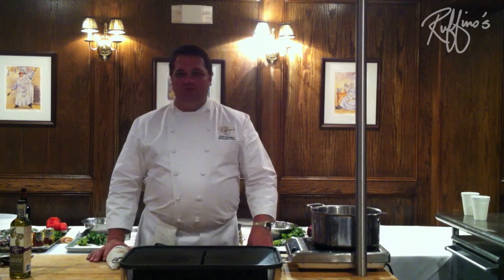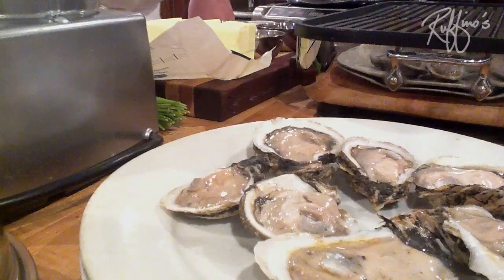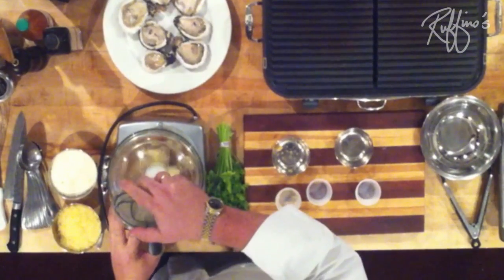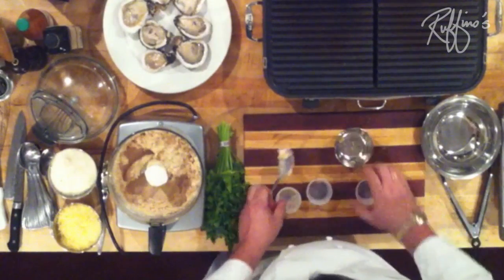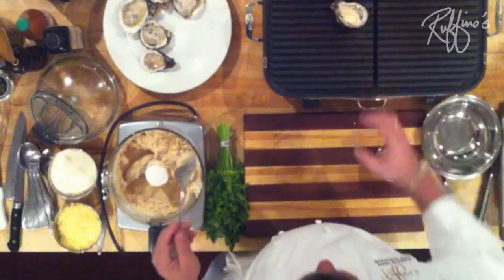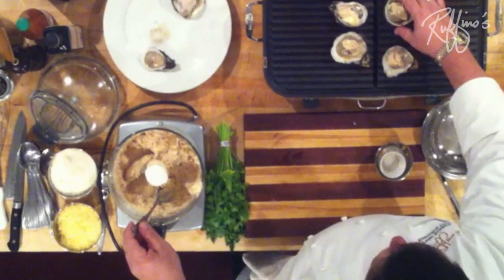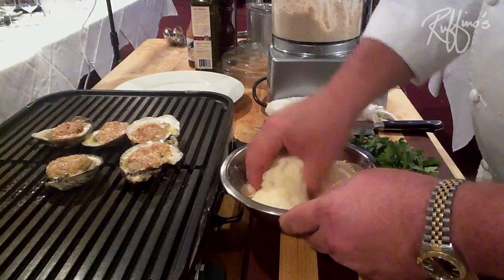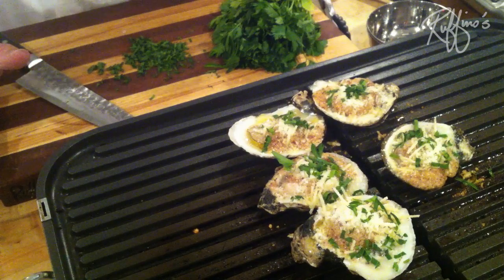How to make charbroiled oysters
Ruffino's Executive Chef Peter Sclafani shows you how to charbroil oysters